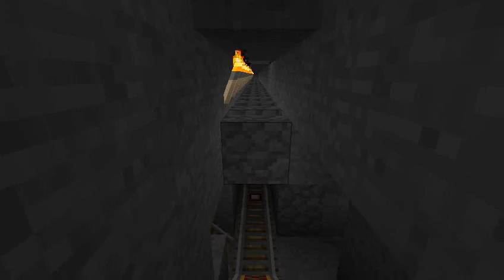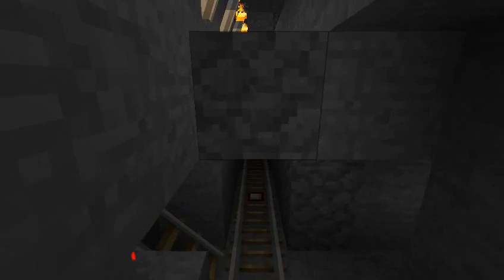Track Lighting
As part of the celebration of July being National Mood Lighting Month, here's a short video about track lighting.